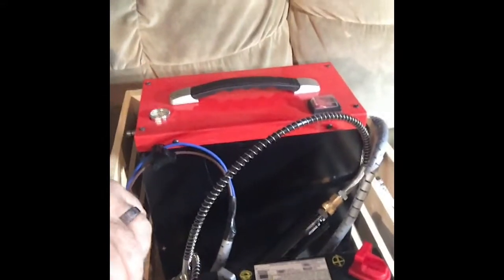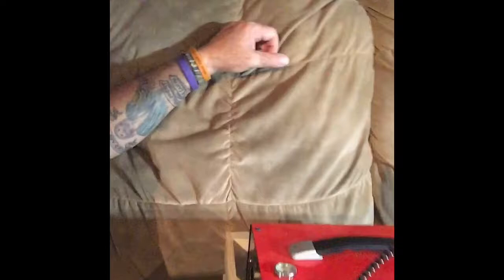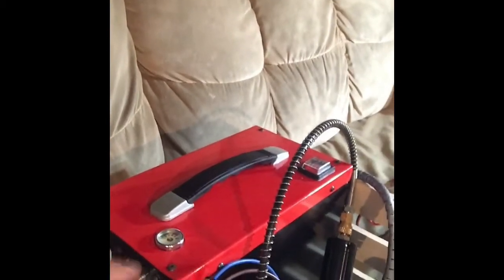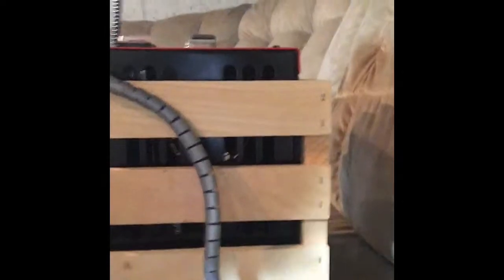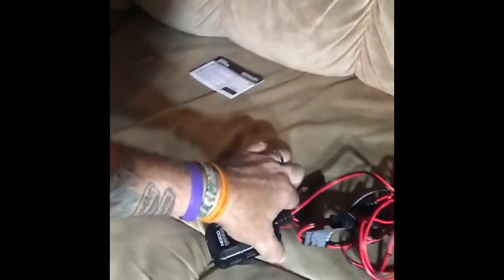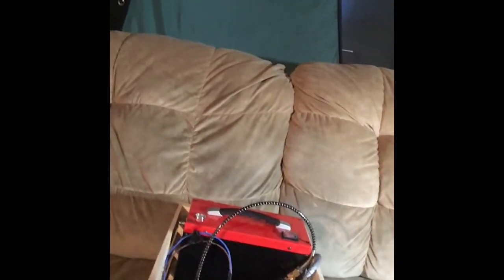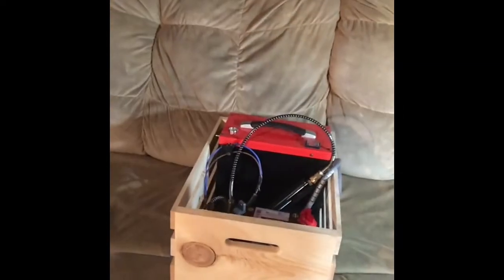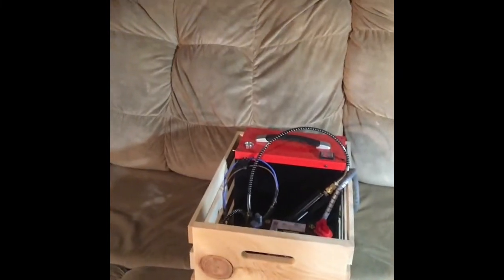Portability for compressor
Big thanks to Brothers in Air for this one.